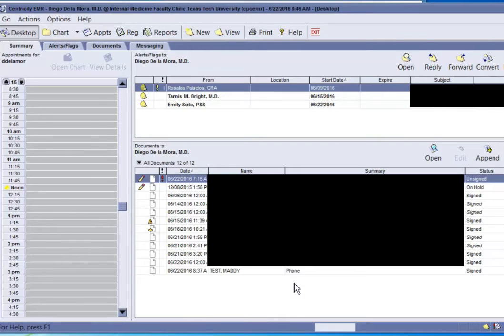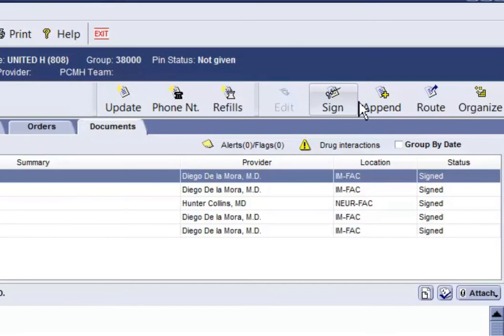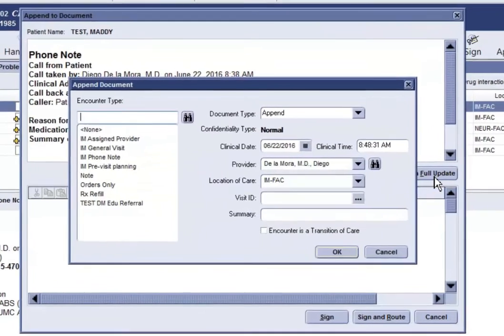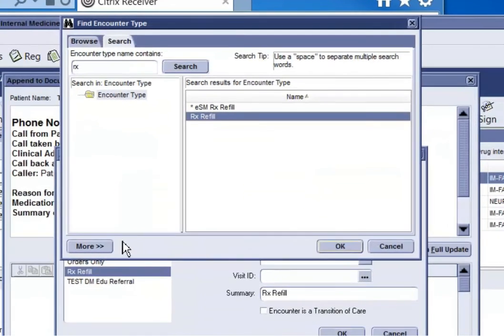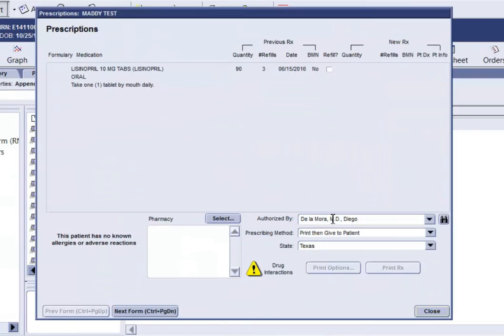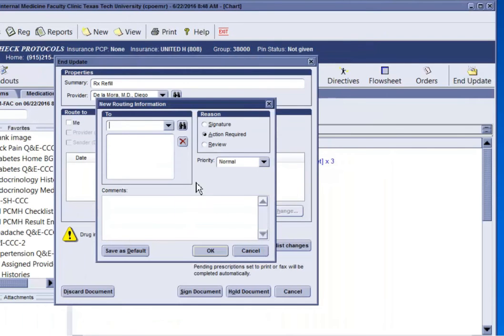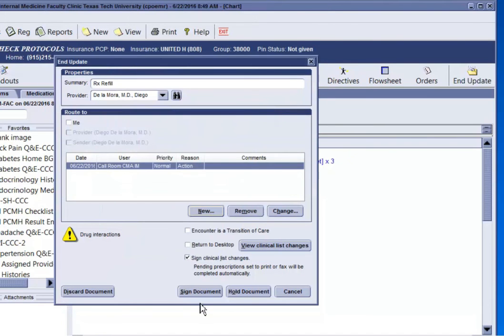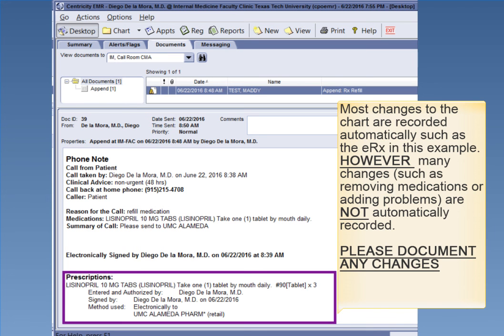Phone Notes EMR TOW 10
Walks through the process of addressing signed phone notes in the clinic